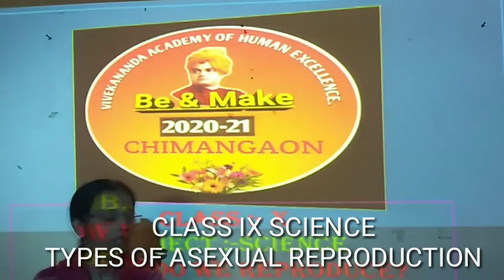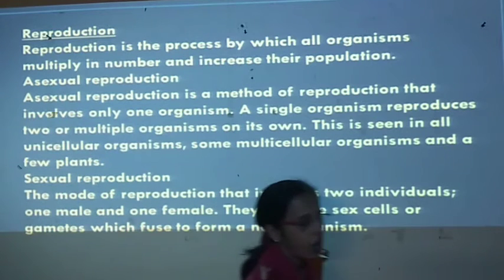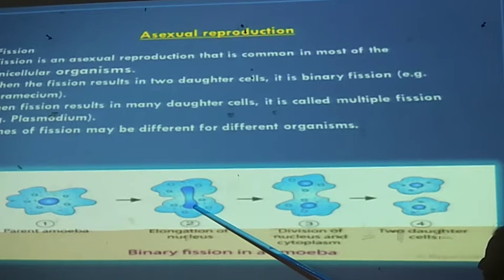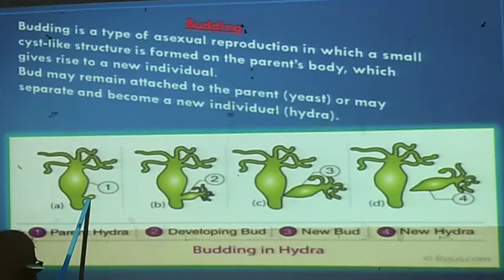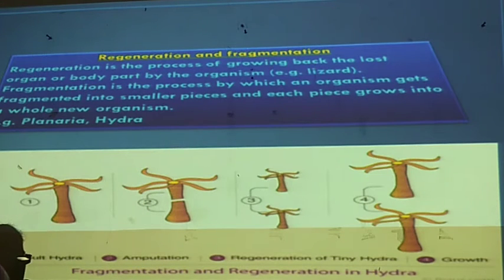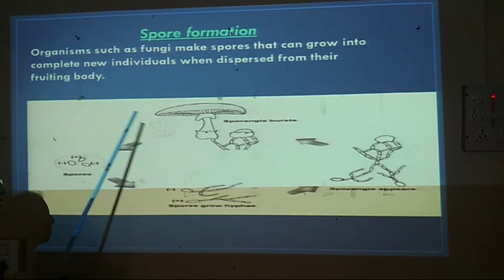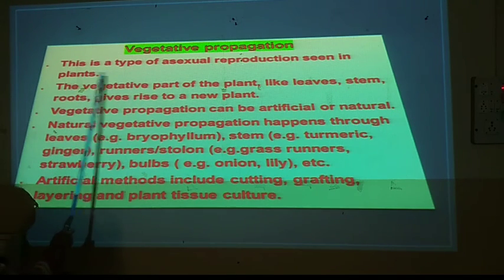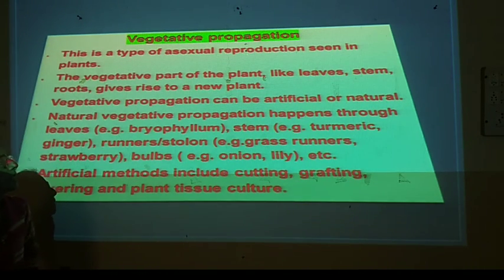How do we reproduce part 1